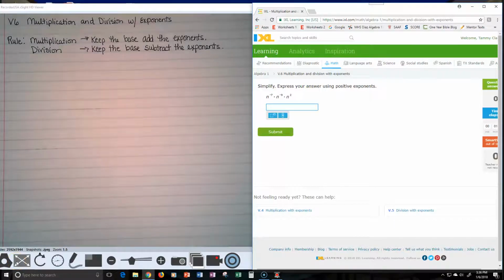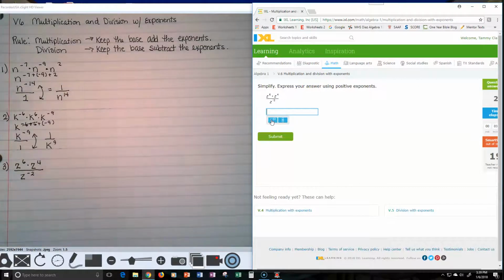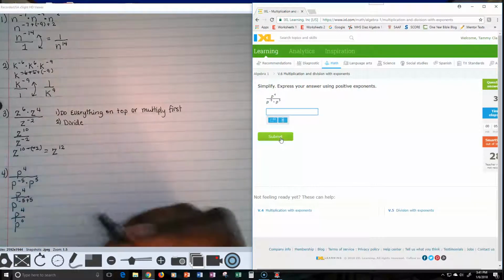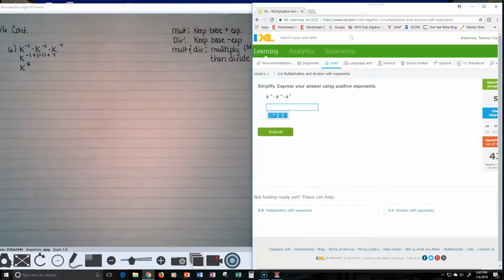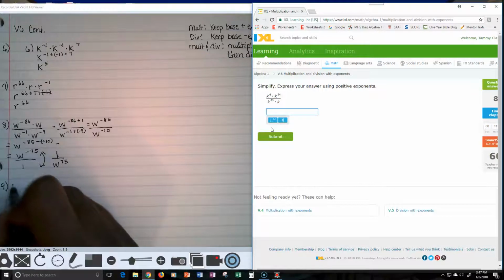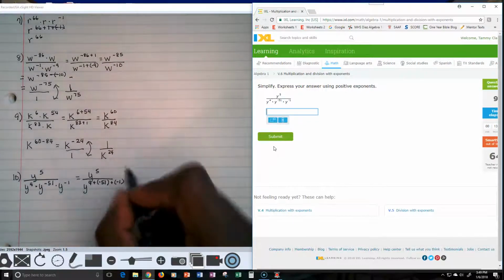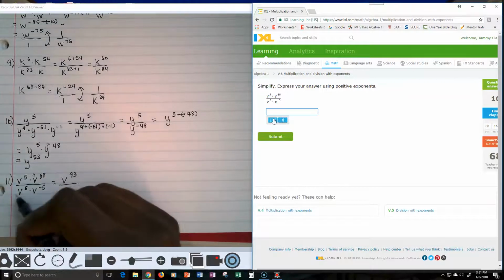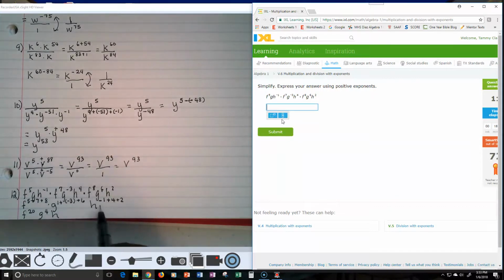IXL V6 Multiplication and Division with Exponents